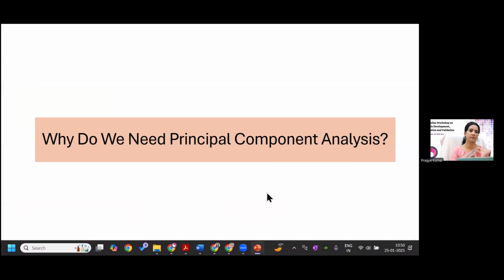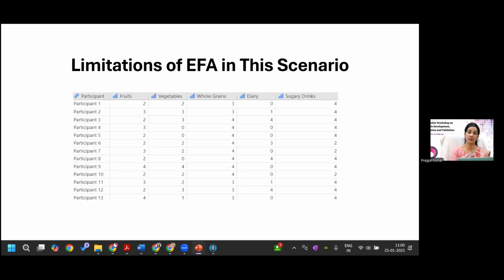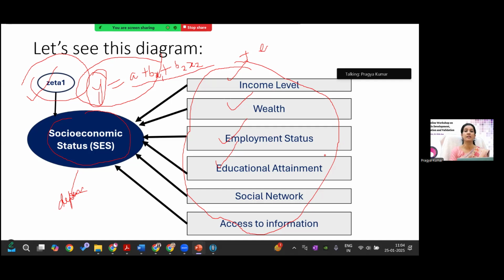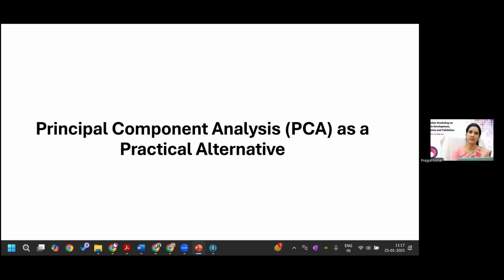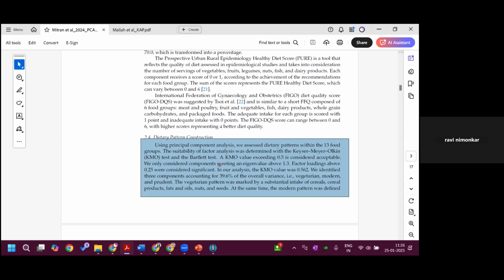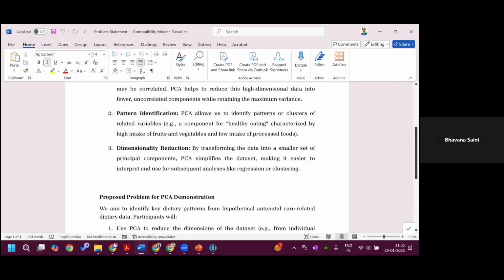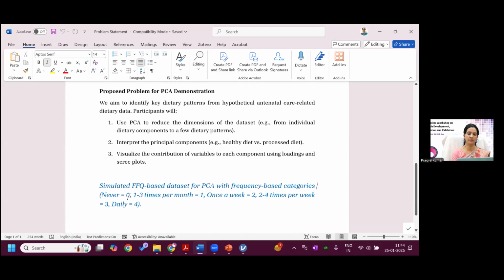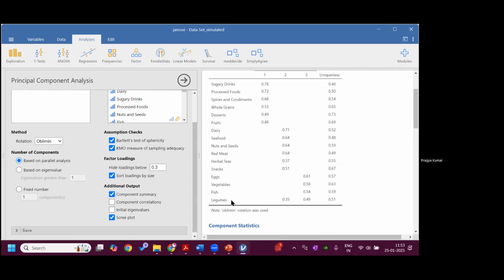5th SDV : PCA